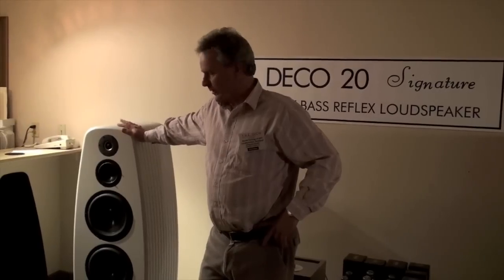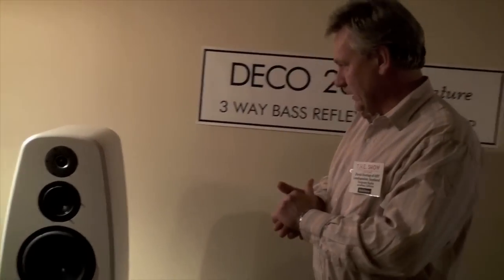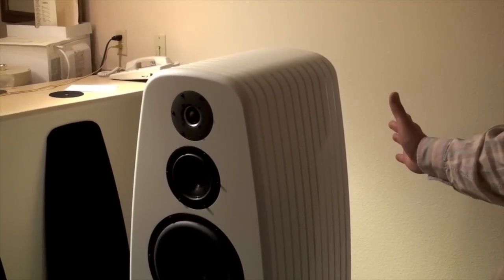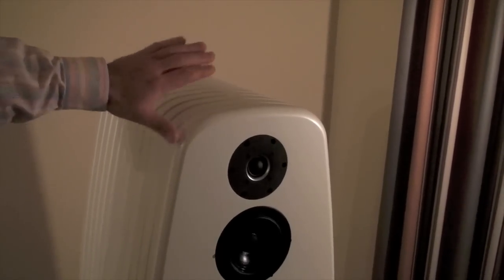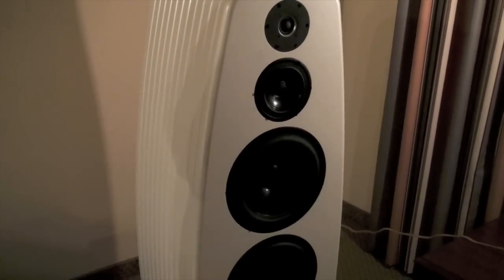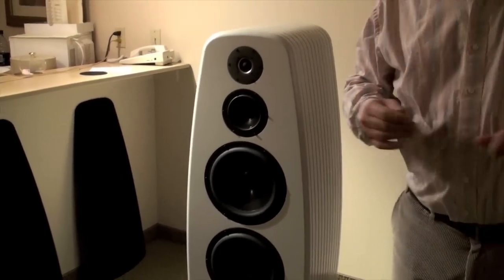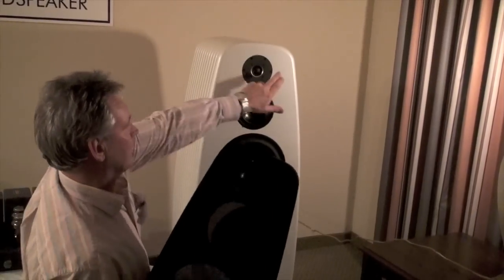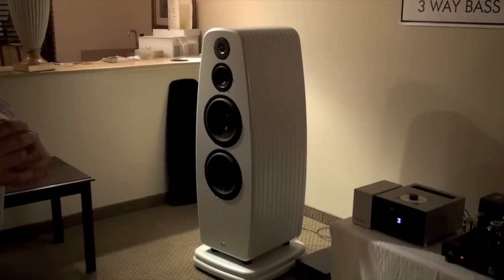AudiogoN @ CES 2009: ART Loudspeakers from Scotland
High end audio speakers from Scotland.